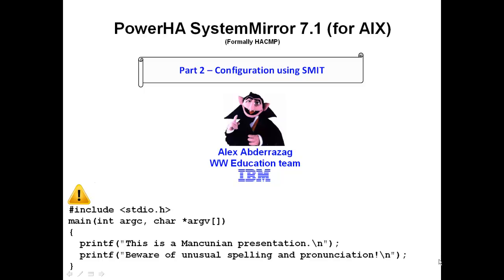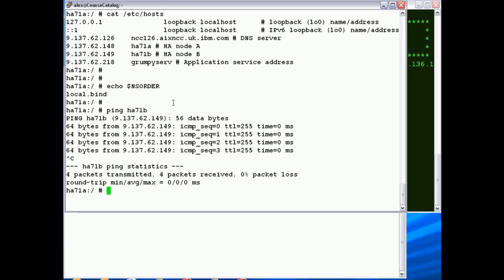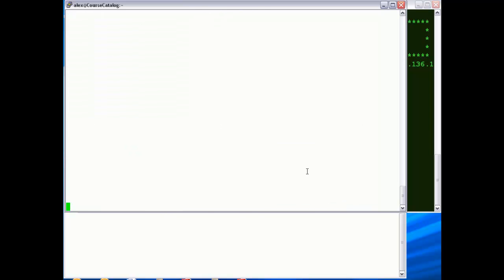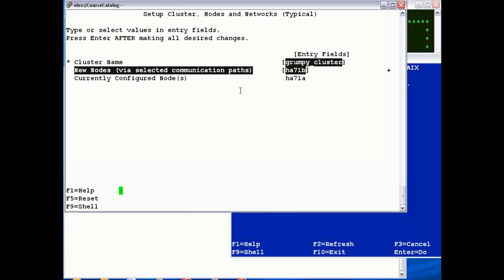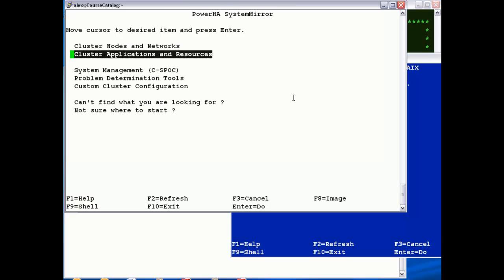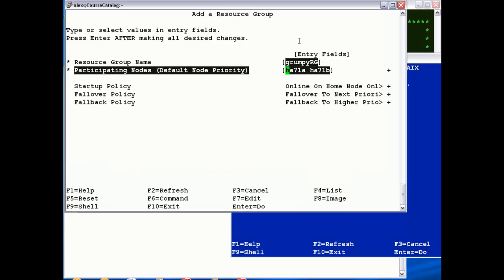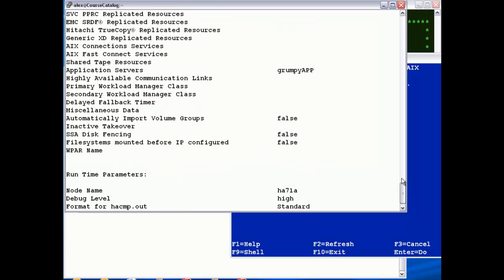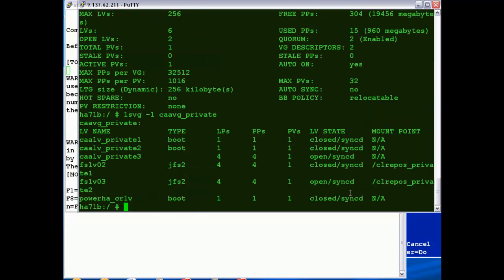PowerHA7.1 Part 2 SMIT configuration.mp4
POWERHA7.1 Part 2 SMIT configuration